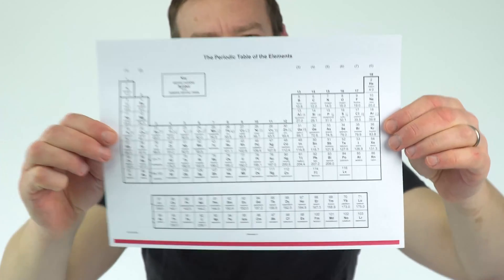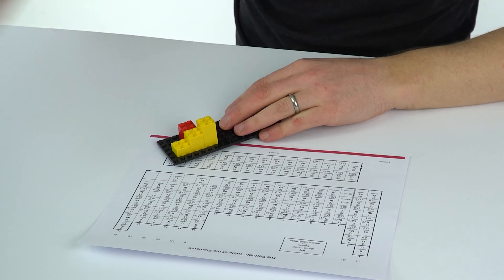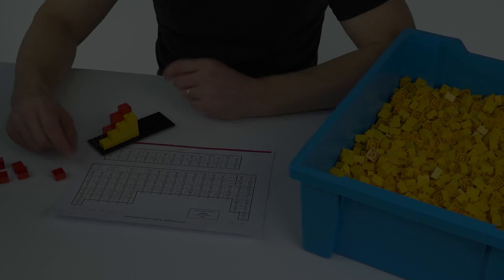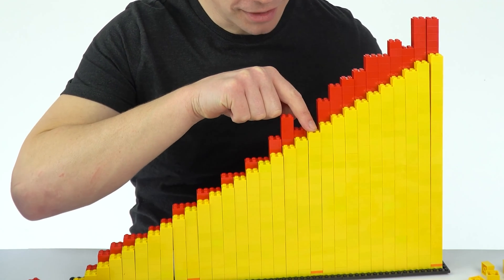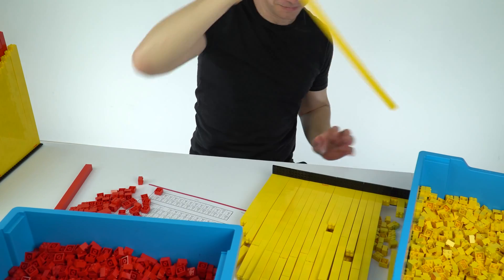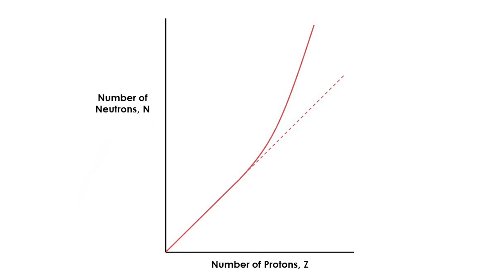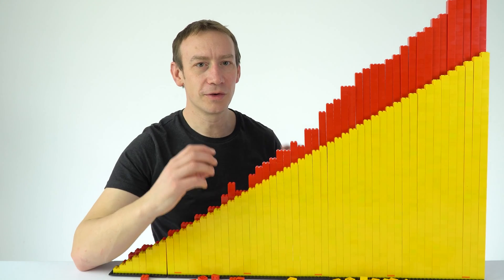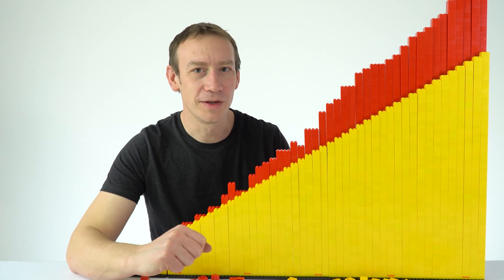Protons vs Neutrons (in LEGO) - A Level Physics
What happens if you compare the number of protons vs the number of neutrons in the nucleus of different atoms? In this video I used a LOT of LEGO to investigate the relationship between these two numbers for A Level Physics.

The proton number has the symbol Z, whereas the neutron number has the symbol N. The Periodic Table I used was from OCR A Level Chemistry and the beep sound when the columns fell over was at 1000 Hz.

Lewis

AQA
CIE
Edexcel
Edexcel IAL
Eduqas
IB
OCR A
OCR B
WJEC